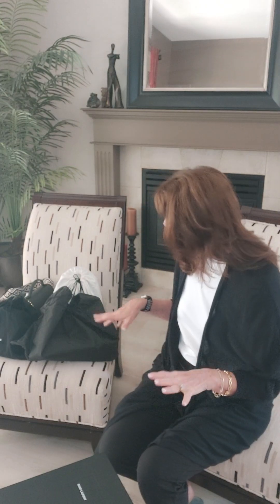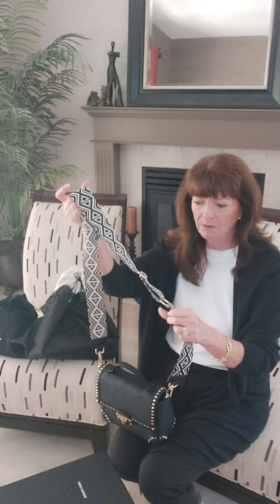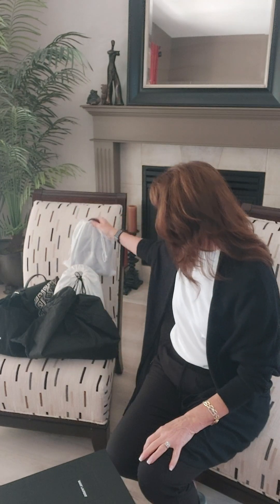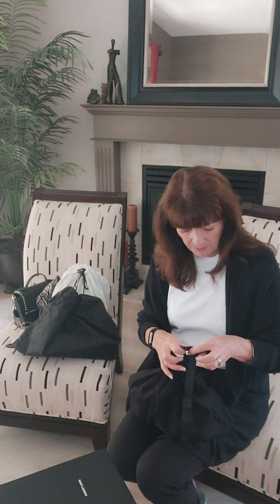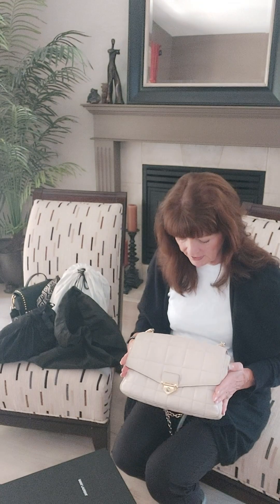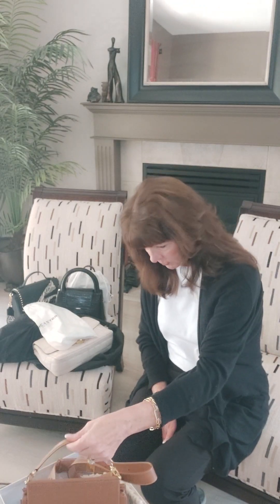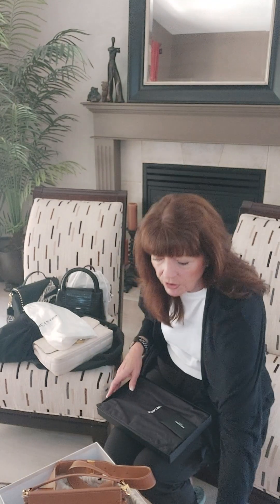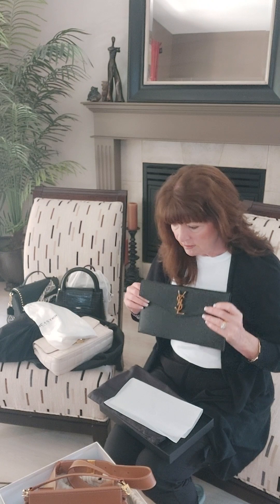My Favorite mid-tier handbags! Fashion Over 50!